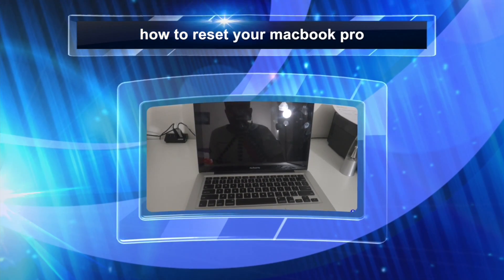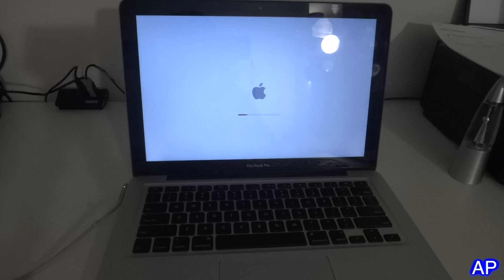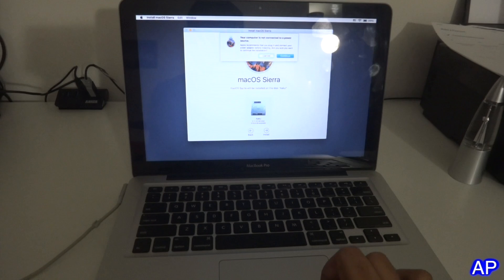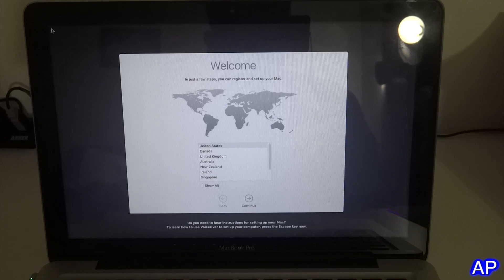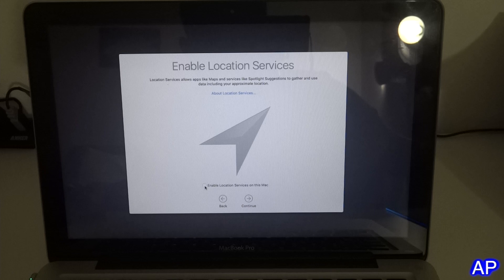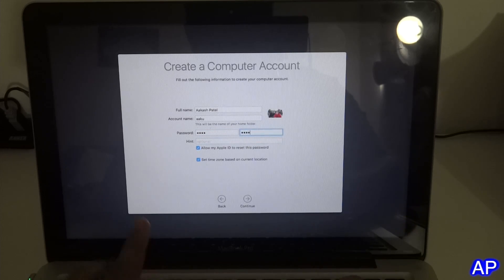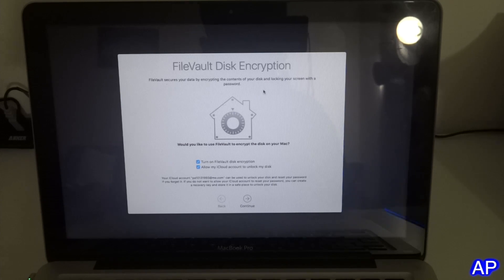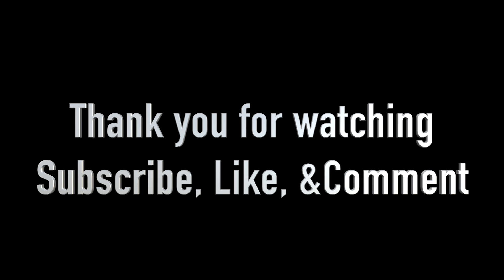How to reset your macbook pro to factory settings without installation discs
This video is about How to reset

If you guys leave a like or subscribe to my channel i get notification and i get very big smile on my face and welcome to everyone to join in youtube family.

Aakash Patel